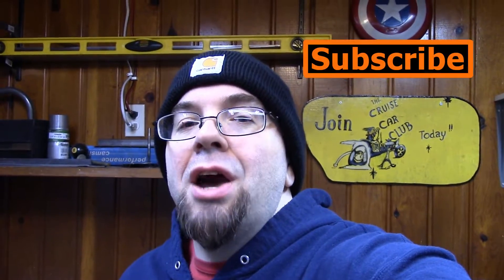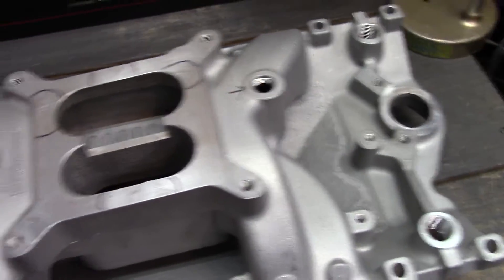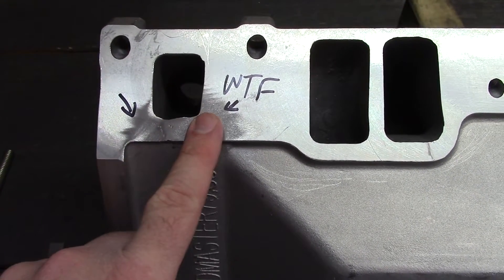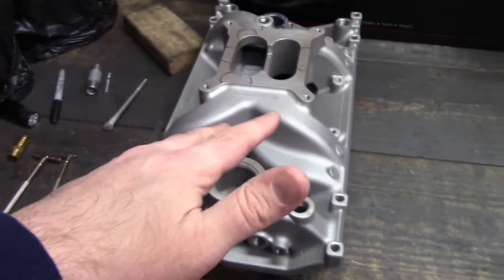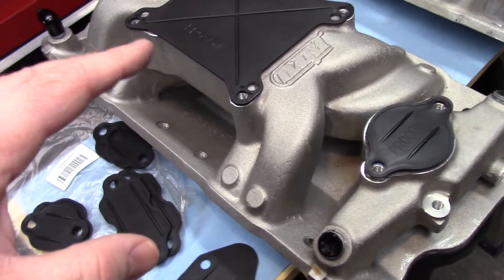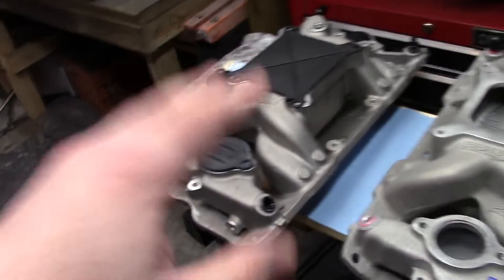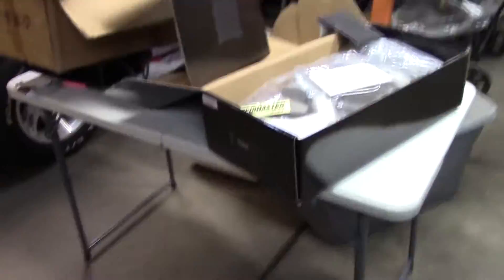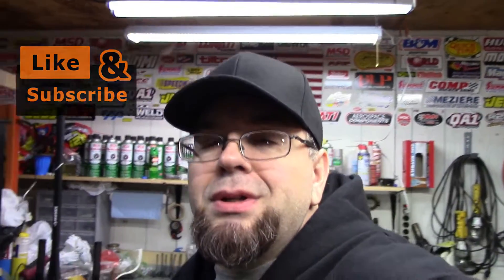Speedmaster Air Gap Dual Plane Intake ReView & Comparison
Speedmaster79 formerly ProComp 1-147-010 SBC carburetor Vortec Intake manifold is a High RPM  Air Gap Dual Plane for Street or Strip performance.